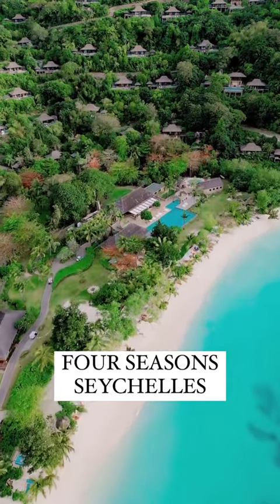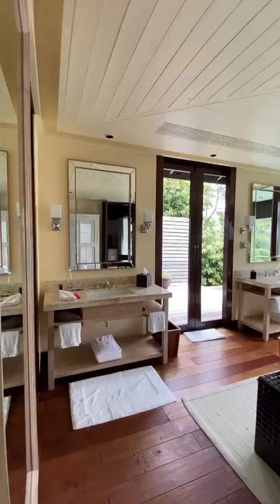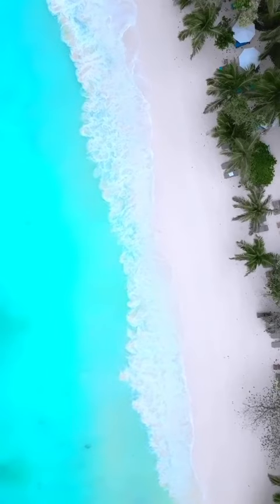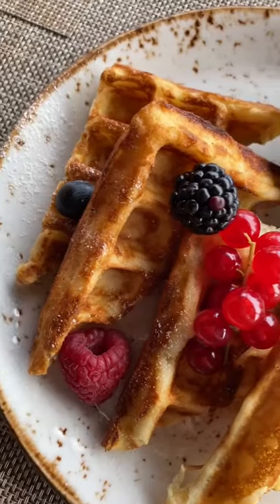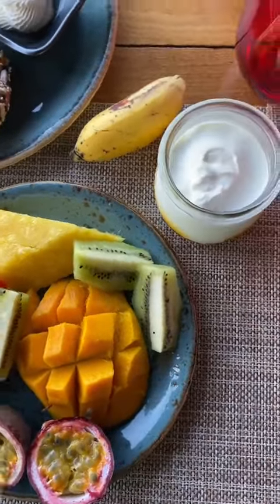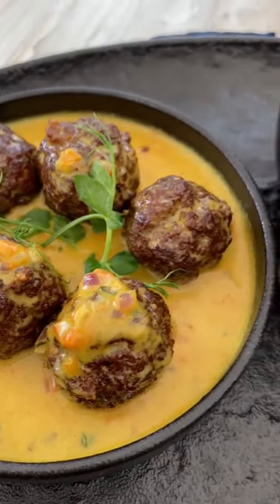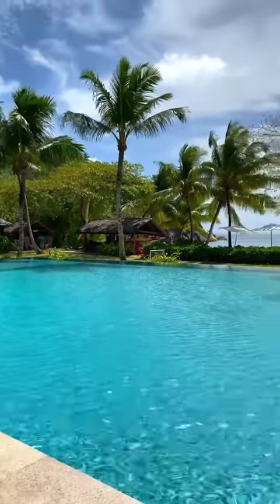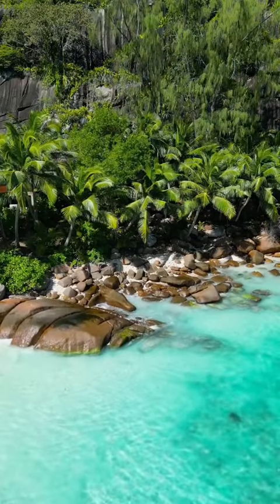Four Seasons Seychelles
Video by: eatlivetraveldrink

❗ Up to $60 Off With Code: Fall60

🤘🏼 Hope you will have so much fun.